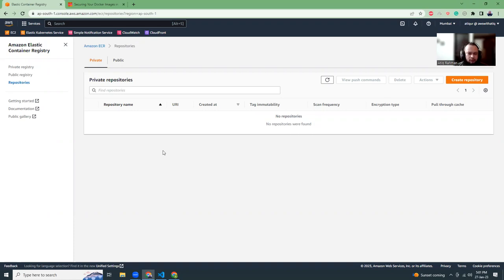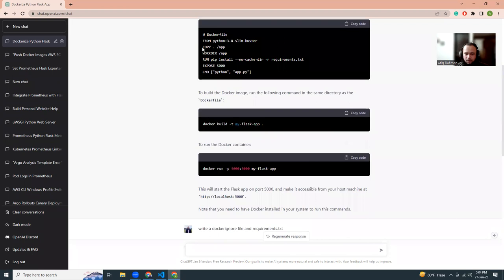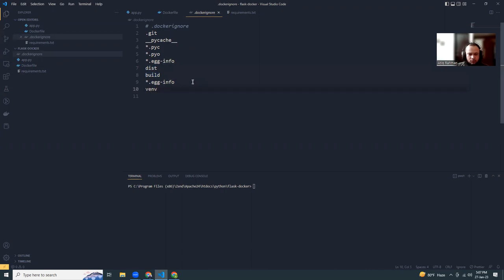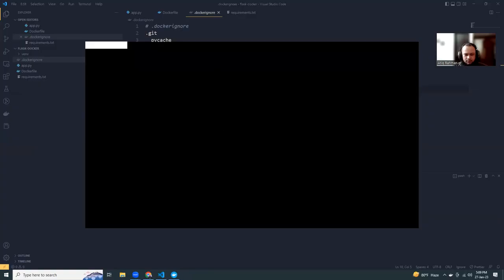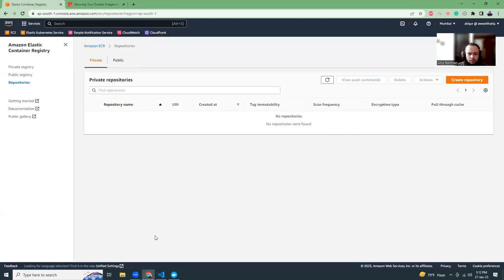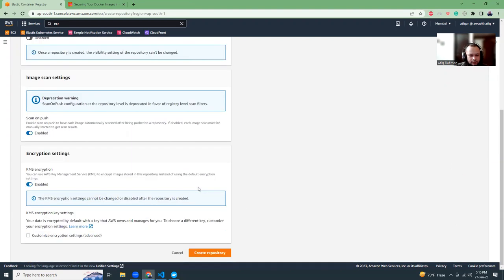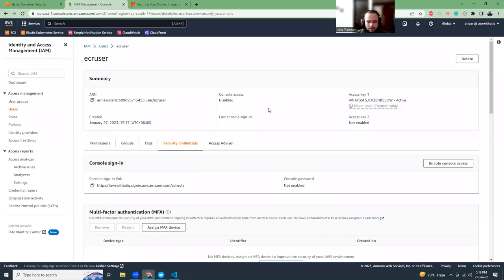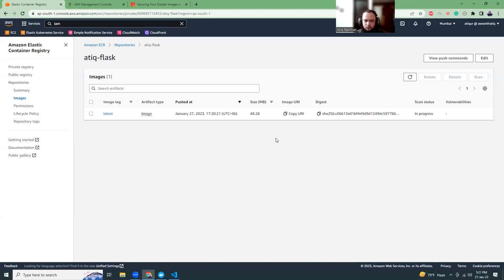Securing Your Docker Images In AWS ECR: Best Practices And Tips